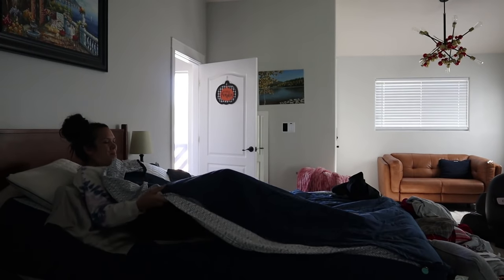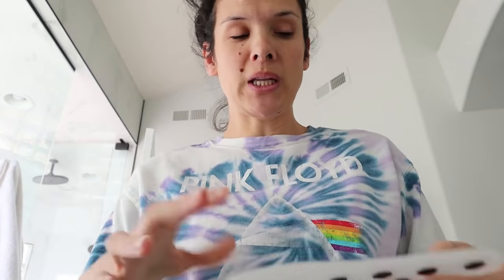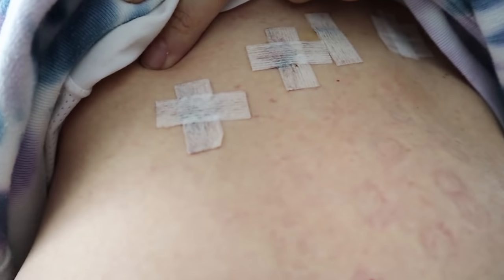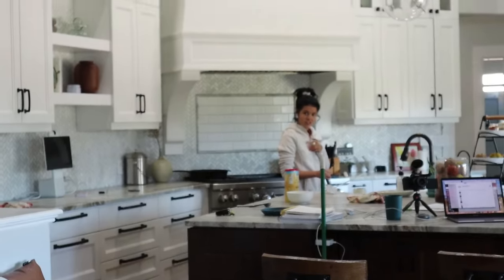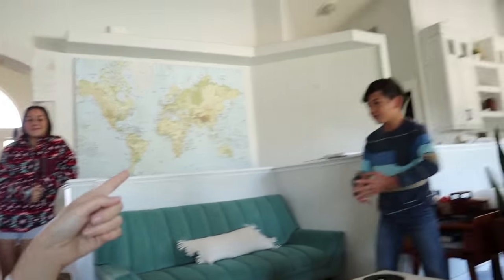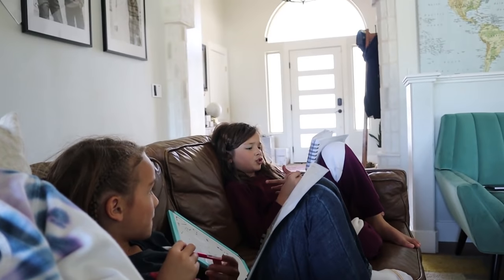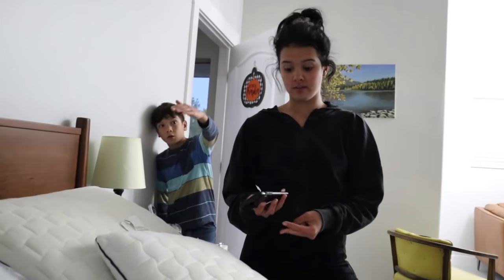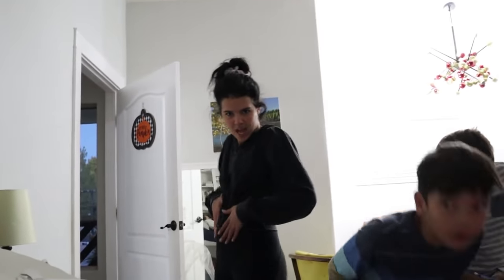Recovering from Gall Bladder Surgery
After Surgery: Finding a balance between getting the rest I need and taking care of the family.

I'm a mom to 6 kids. I am passionate about traveling the world, budgeting, homeschooling, balanced meal planning, backyard farming and of course being in the NOW. This is how I MOM NOW! How do you Mom now?